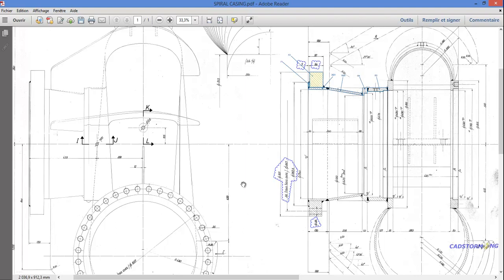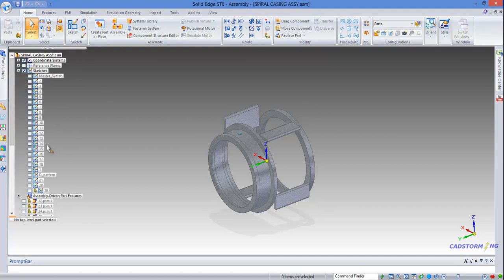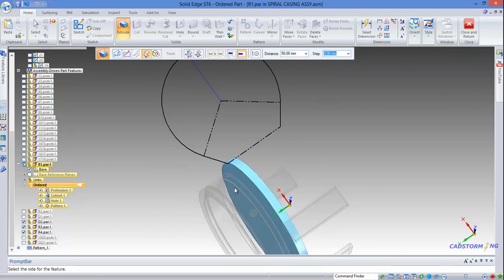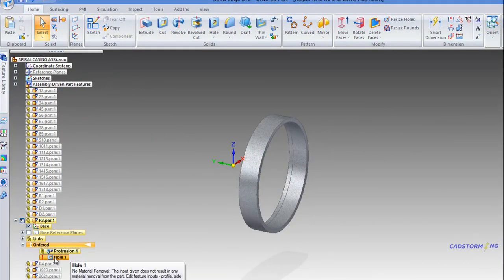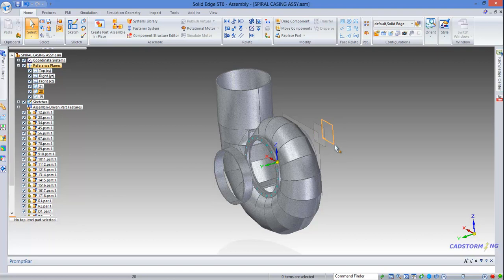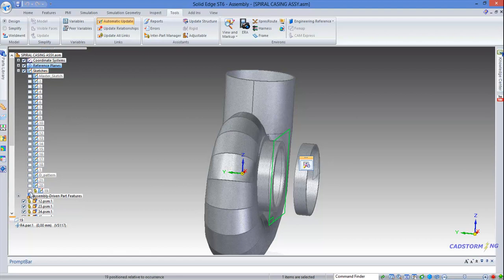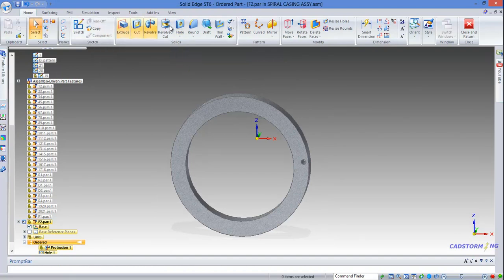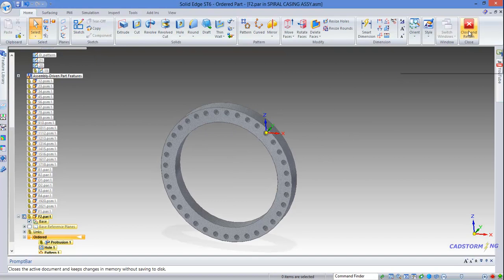SOLID EDGE ST6 - MODELING A SPIRAL CASING - PART 10/16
- Editing features (planes, protrusion, revolved protrusion, sketches,...)
- Sketch step (Feature Edit definition)
- Edit profile (Feature Edit definition)
- Dynamic Edit
- Part Library
- Assemble command (Assembly constraints)
- FlashFit (Assembly constraints)
- Copy components (steering wheel)